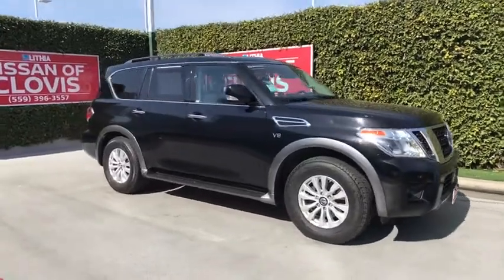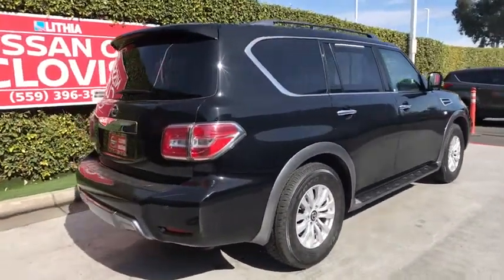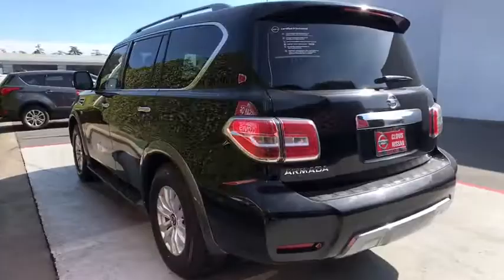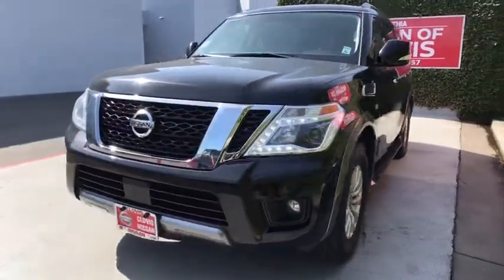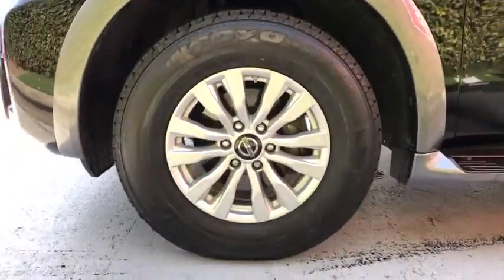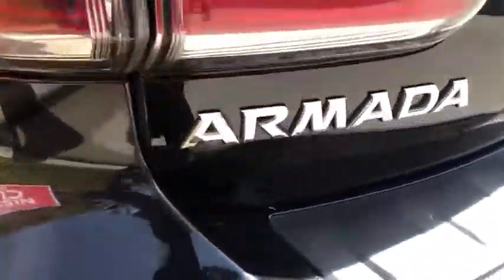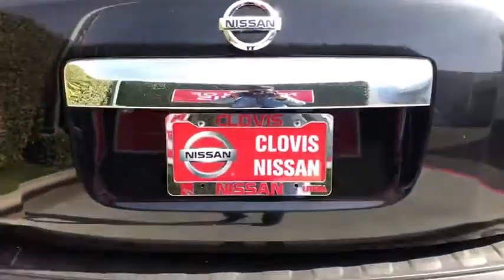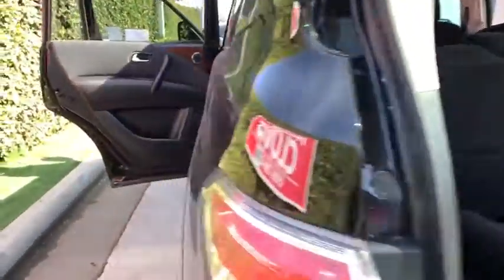2020 Nissan Armada Clovis, Selma, Fresno, Merced, Sanger, CA L9615800PRC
Super Black Used 2020 Nissan Armada available in Clovis, California at Lithia Nissan Clovis. Servicing the Selma, Fresno, Merced, Sanger, CA area.
2020 Nissan Armada 4x4 SV - Stock#: L9615800PRC - VIN#: JN8AY2NC4L9615800

SV trim. Clean, Nissan Certified. WAS $34,995. Nav System, Third Row Seat, Heated Seats, Back-Up Camera, Onboard Communications System, Auto-Off Headlights, Hitch, [K01] DRIVER PACKAGE, Four Wheel Drive, Aluminum Wheels CLICK ME! KEY FEATURES INCLUDE: Back-Up Camera, Onboard Communications System, Auto-Off Headlights Rear Head Air Bag, Side Head Air Bag, Aluminum Wheels, Privacy Glass, Child Safety Locks, MP3 Player, Heated Mirrors. OPTION PACKAGES: DRIVER PACKAGE Auto-Dimming Interior Rear View Mirror, universal garage door opener, Power Lift Gate, Trailer Towing Harness, pre-wire and connector for brake controller, Power 60/40 3rd Row Seat, Front Fog Lights. AFFORDABLE: Was $34,995. BUY WITH CONFIDENCE: Inspection completed by Nissan technicians, and factory-authorized parts are used when necessary. Certified warranty is honored at any Nissan dealer nationwide, 7-year/100,000-Mile Limited Warranty, Some of our pre-owned vehicles may have unrepaired safety recalls. Check vinrcl.safercar.gov/vin/, Rental Car, 24-Hour Roadside Assistance and Towing Assistance, includes rental car reimbursement, Certified warranty is transferable when sold from one private party to another, CARFAX Vehicle History Report, along with the CarFax 3-year Buy Back Guarantee, SiriusXM Satellite Radio with 3-month trial subscription VISIT US TODAY: ***Why is Nissan of Clovis the Go-To Spot for Fresno, Madera and Visalia Drivers Seeking a New or Used Nissan Vehicle? It could be our varied and accommodating selection of new Nissan models, including the much-loved Nissan Altima, Maxima, Sentra, Murano and Pathfinder. Perhaps it's our equally vast range of high-quality, Nissan of Clovis-approved used cars. Visit our dealership at 370 W Herndon Ave Clovis, California and find out for yourself!*** Horsepower calculations based on trim engine configuration. Please confirm the accuracy of the included equipment by calling us prior to purchase.